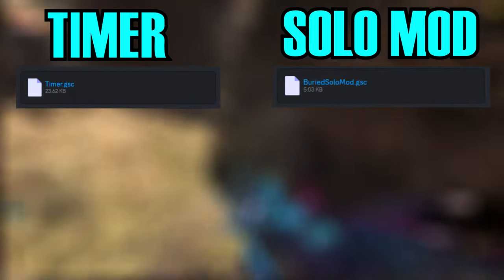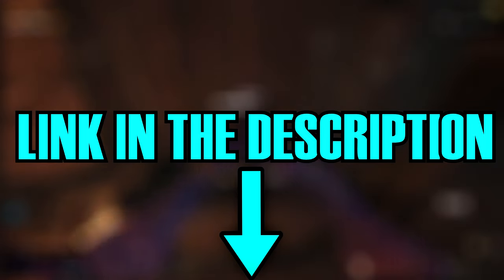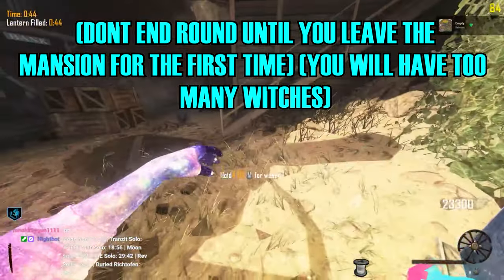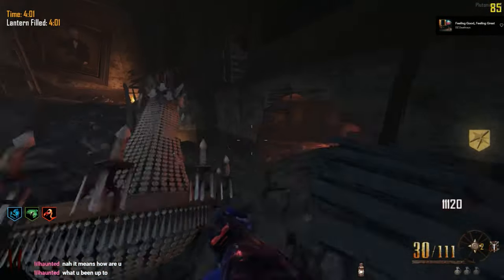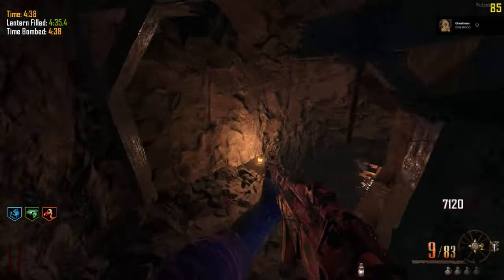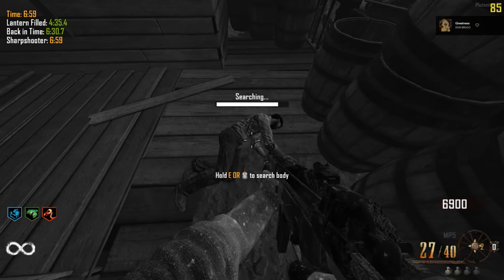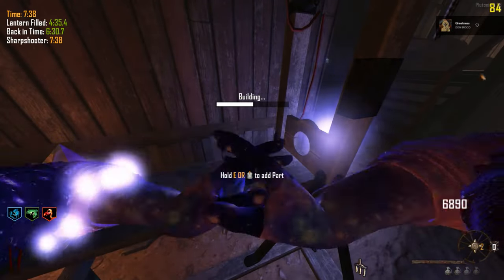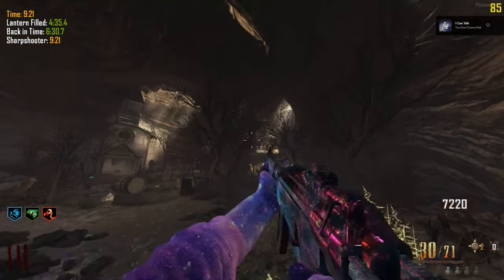BURIED EASTER EGG SPEEDRUN TUTORIAL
0:00 - 2:00 Before the Run
2:01 - 2:48 Movement
2:49 - 14:19 Run Breakdown

This is my first try at anything like this, so some cracks may show. I've been wanting to make something like this for awhile, so even though many people won't need this, I feel its nice for other people who maybe want to run this in the future.